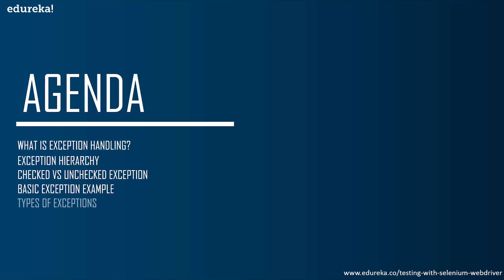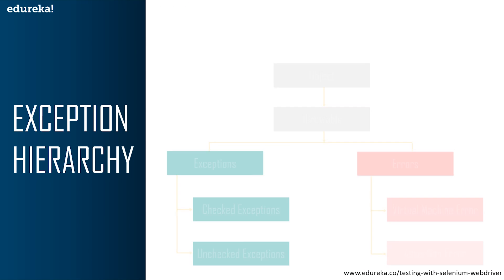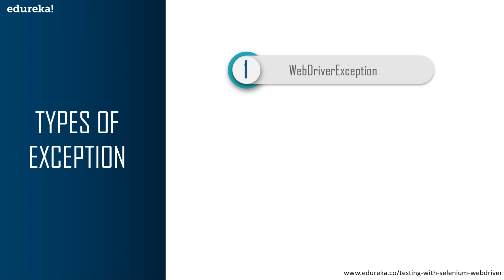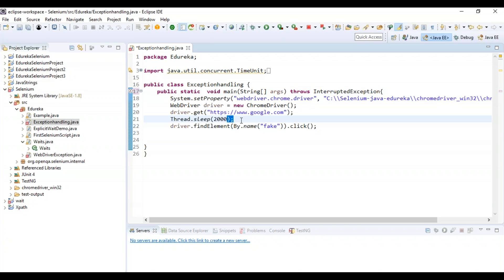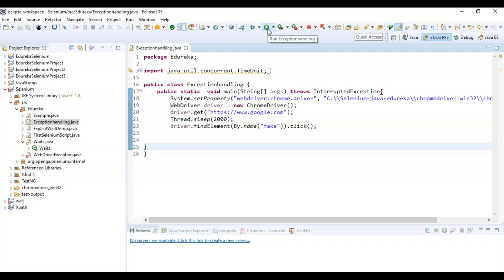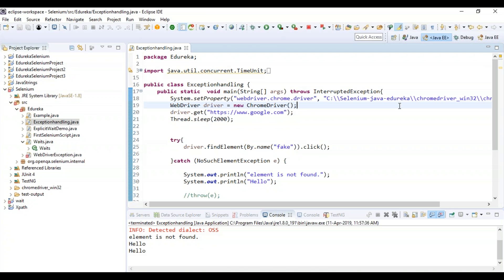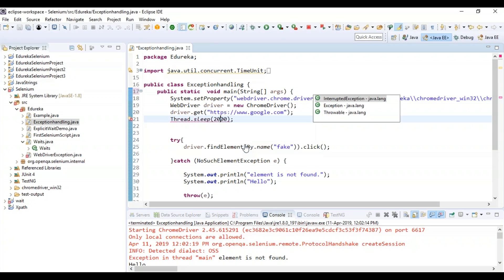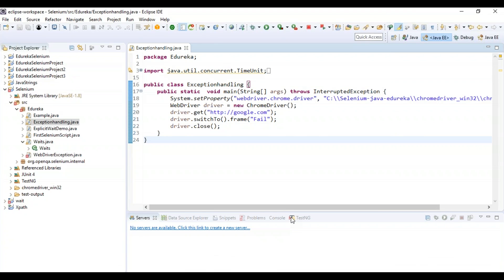Handle Exceptions in Selenium Webdriver | Popular Selenium Exceptions | Selenium Training | Edureka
This Edureka video on Exceptions in Selenium Webdriver will talk about exception handling in selenium. It will also tell you about various types of exceptions and how to handle them using various methods. Below topics are covered in this video:

1:13 - What is Exception handling?
2:37 - Exception Hierarchy
3:09 - Checked vs Unchecked Exceptions
4:35 - Types of Exceptions
9:21 - Exception Methods

1. This is a 5 Week Instructor-led Online Course, 20 hours of assignment and 30 hours of project work
2. We have a 24x7 One-on-One LIVE Technical Support to help you with any problems you might face or any clarifications you may require during the course.
3. At the end of the training, you will have to undergo a 2-hour LIVE Practical Exam based on which we will provide you a Grade and a Verifiable Certificate!

About the Course:

Selenium is the most popular tool used to automate the testing of web applications. In this Course, you will learn about Selenium 3.0 and its various components such as Selenium IDE, Selenium WebDriver, and Selenium Grid. You learn to set up your environment so that you are ready to start using Selenium for testing your web applications. Browsers such as Chrome, Firefox, and IE are used to test web applications. In addition, you will experience to work with Selenium IDE, Selenium WebDriver, Selenium GRID, different frameworks such as Data Driven, Keyword Driven, Hybrid, and Cross-browser testing.